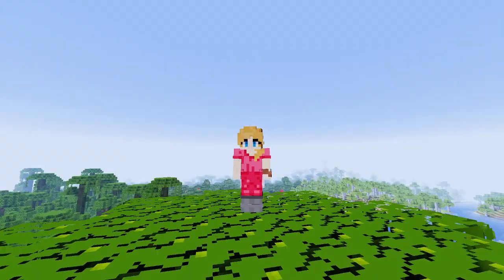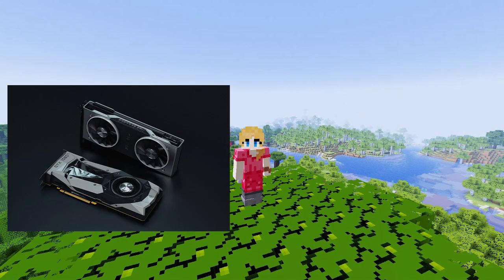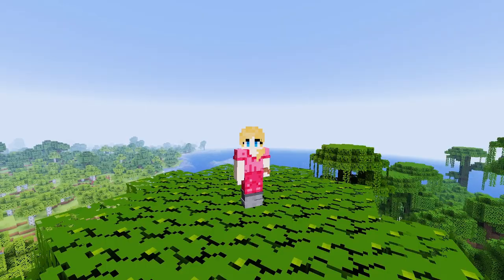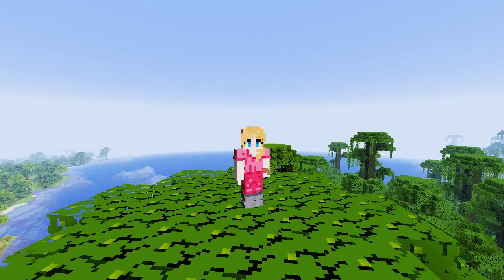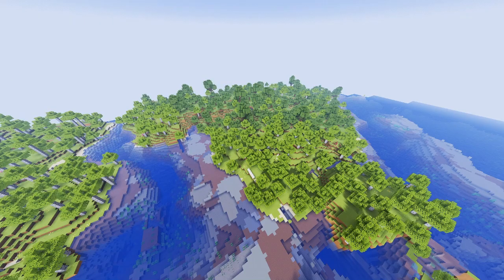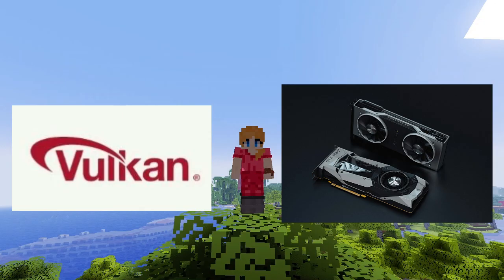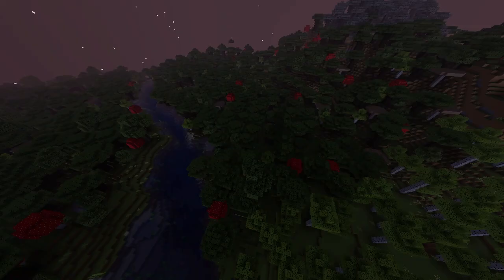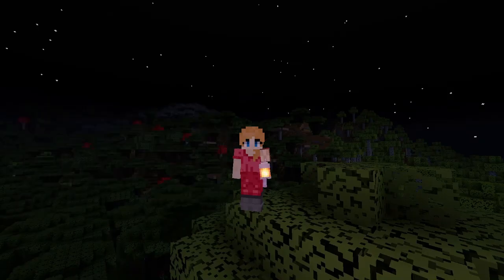Minecraft Is Switching Graphics API's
Minecraft Java edition will be switching graphics Api's from OpenGL to Vulkan, improving performance across the board.